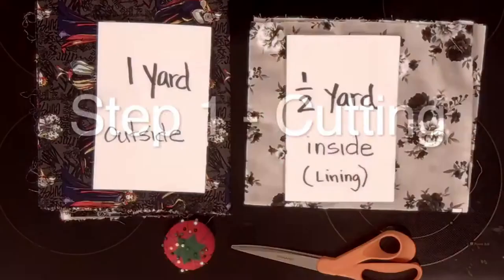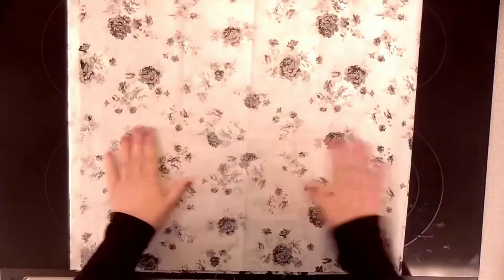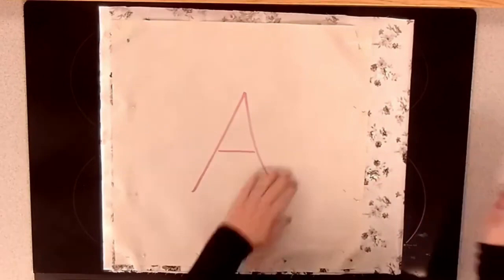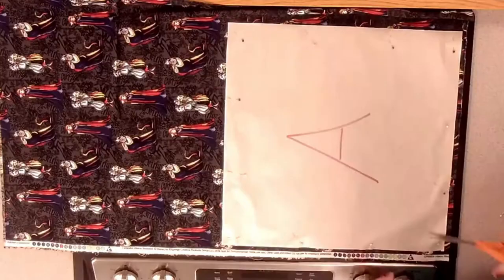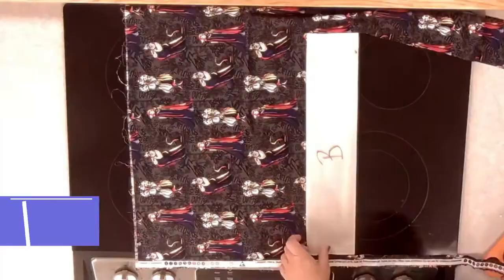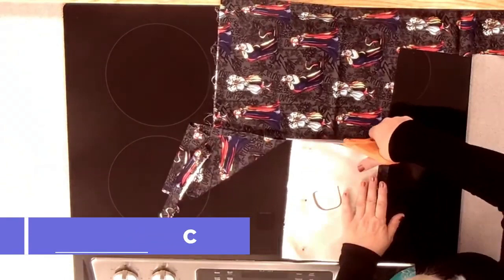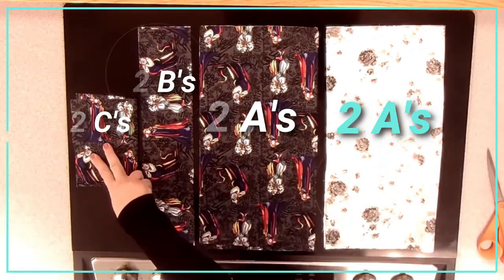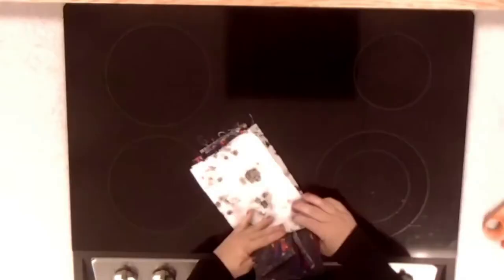Bag Step 1